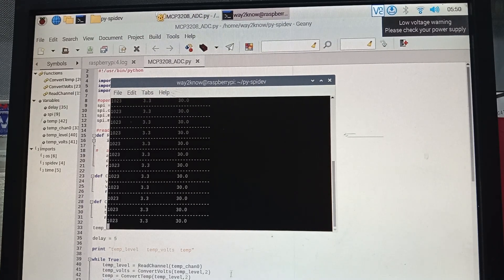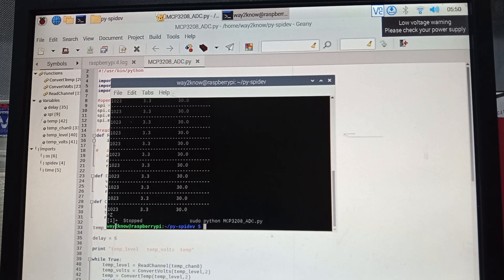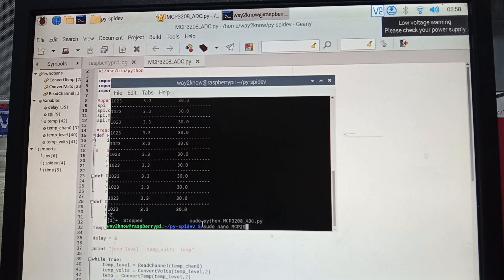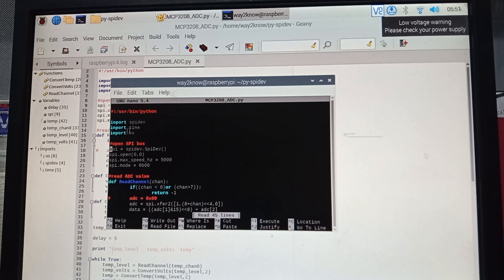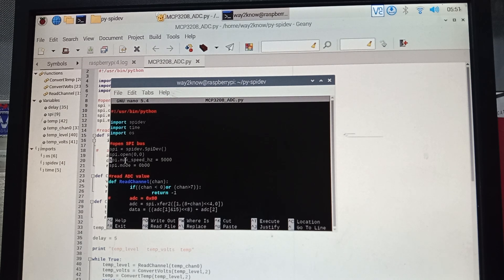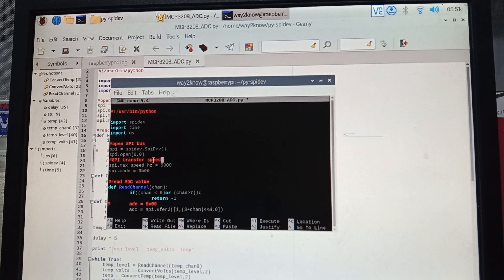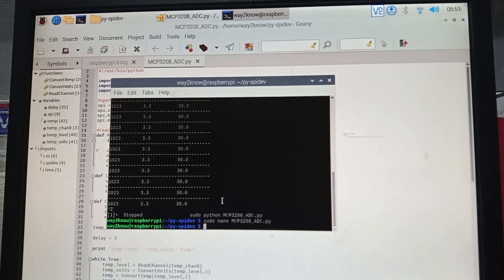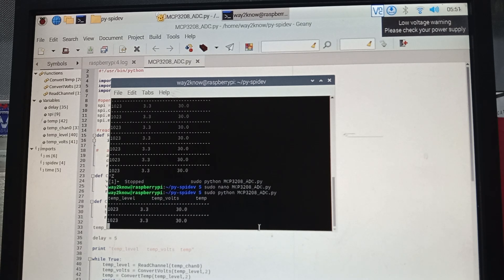How to edit a file on Raspberry Pi | Learning Raspberry Pi - Part 18